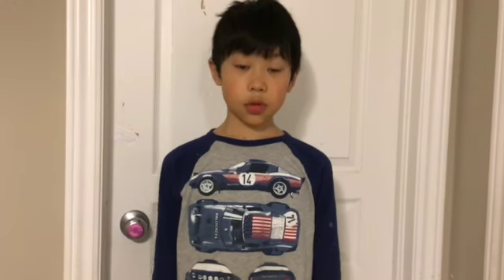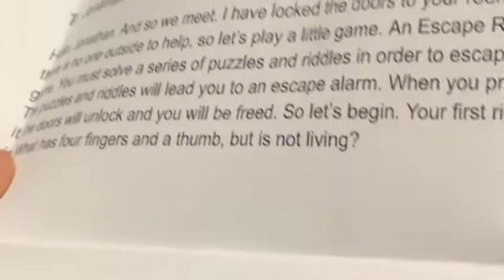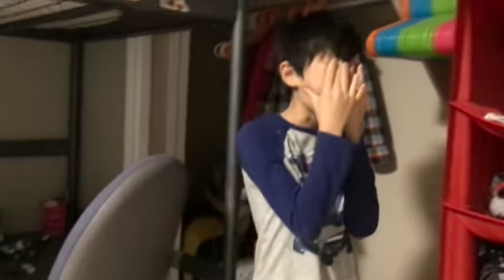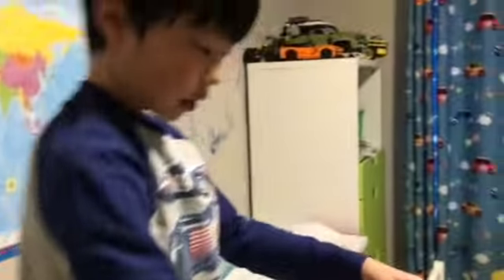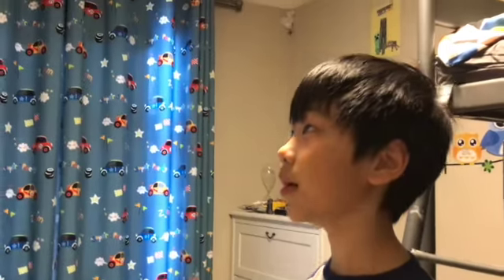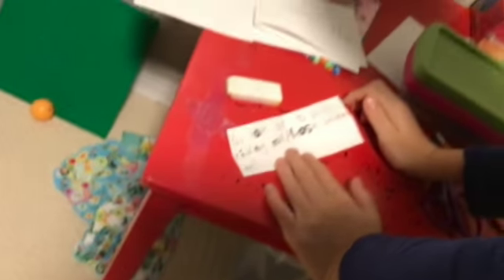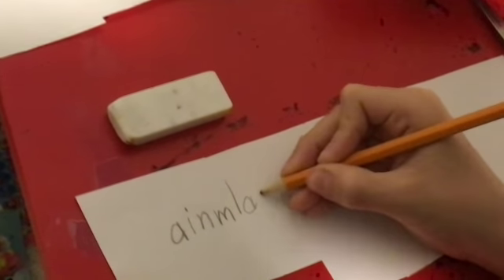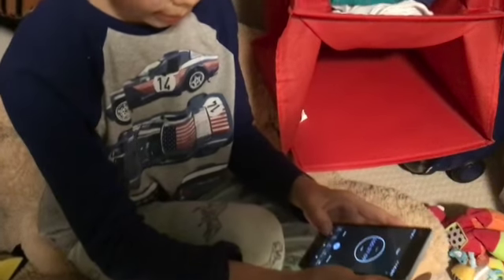Jonathan's escape room challenge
Hi guys! This is a totally normal video GONE WRONG! Someone has locked me in my room and I need you to smash that like button in order for me to get out! Good luck, me!